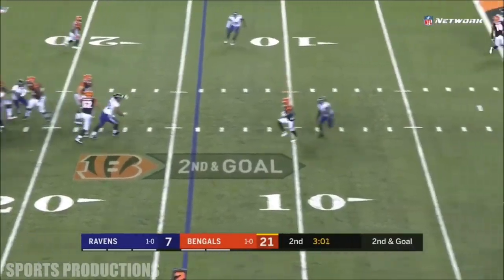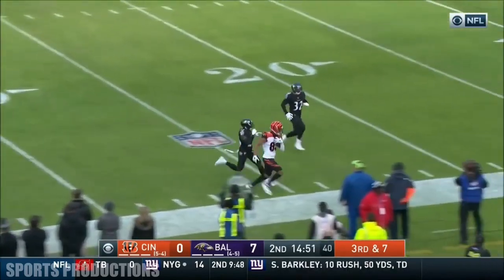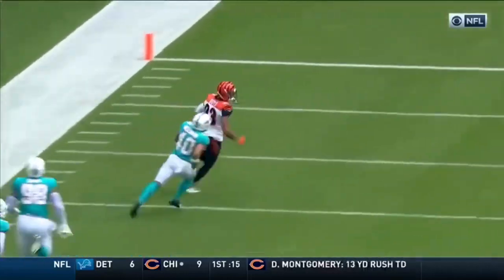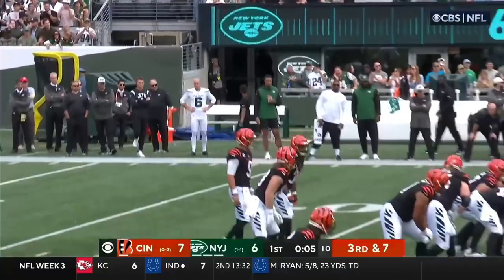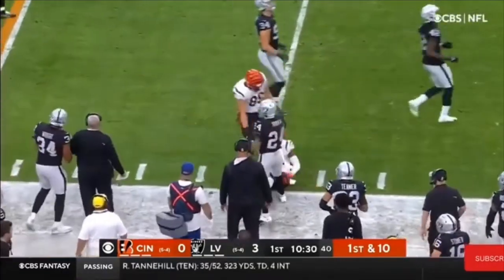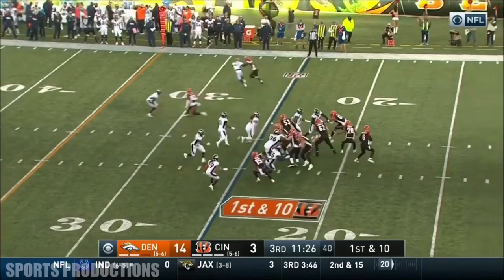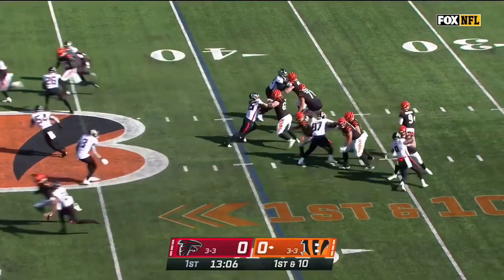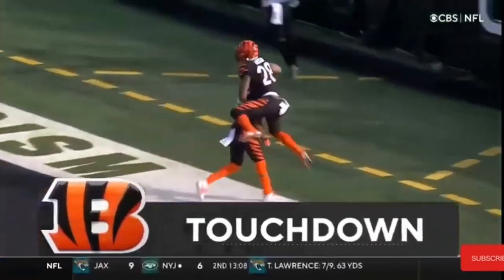Tyler Boyd Highlights